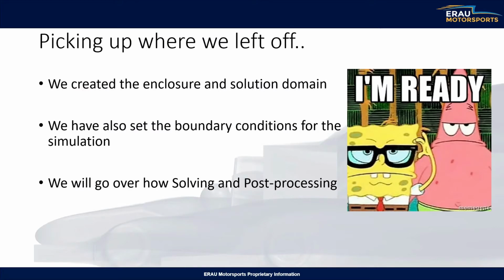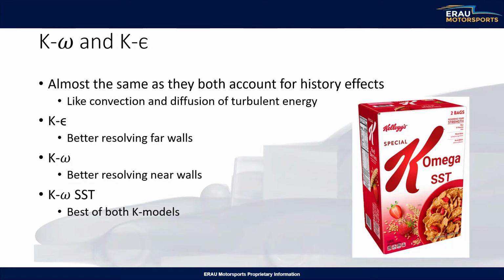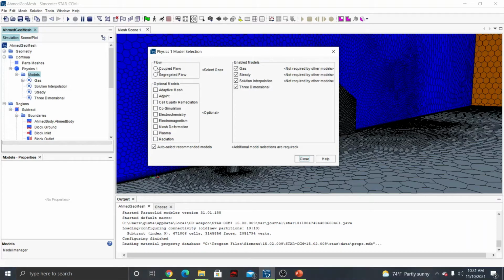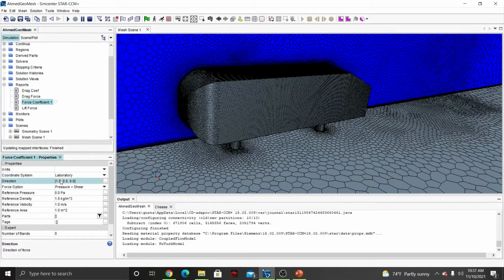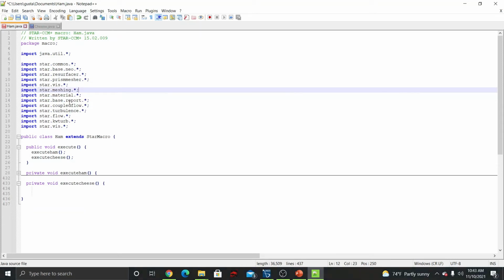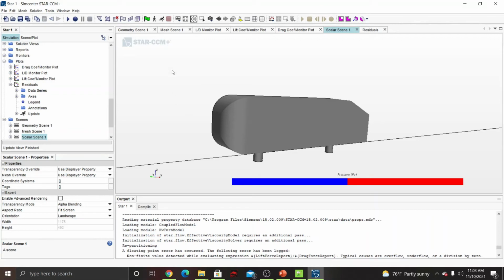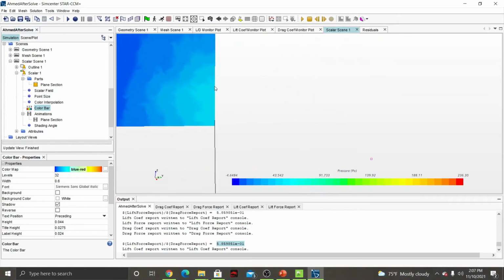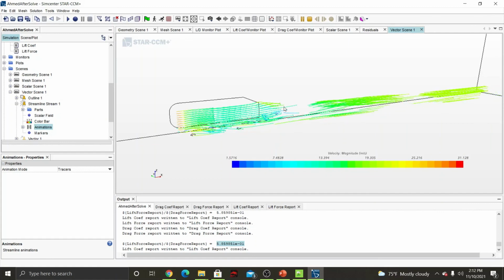SolidWorks to STAR-CCM+ CFD Tutorial Pt.3: Solving and Post-processing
This video will go over the general methodology of CFD Solving and Post-processing with a focus on external incompressible aerodynamic flow for Formula SAE

Tutorial starts 10:23